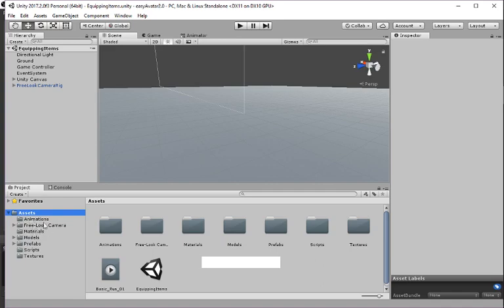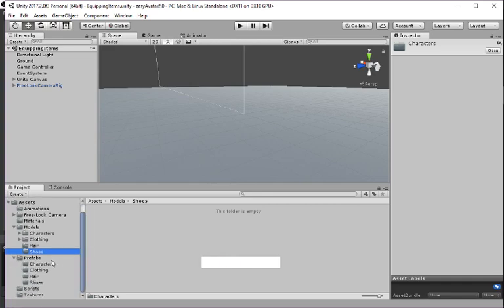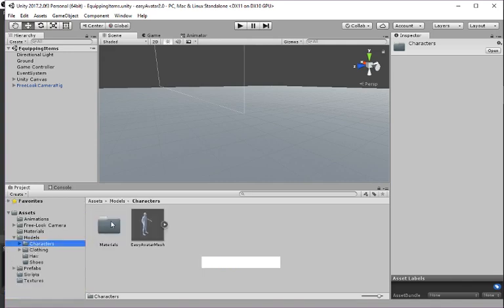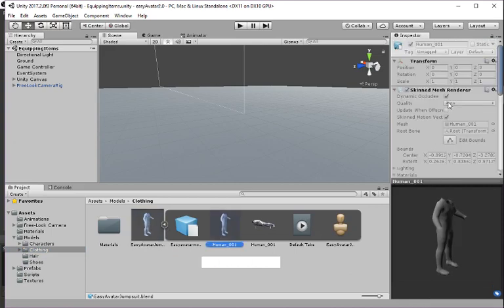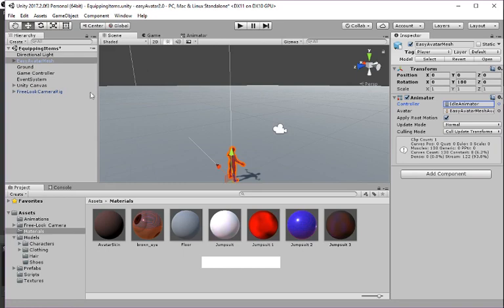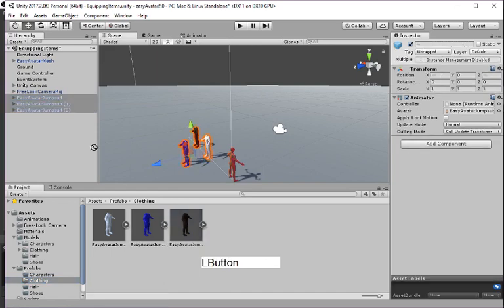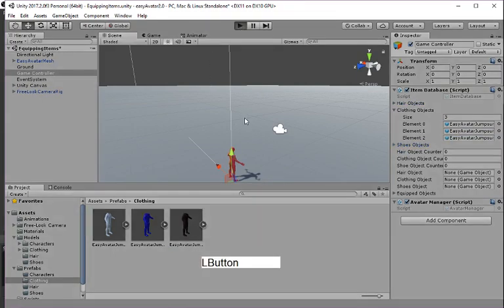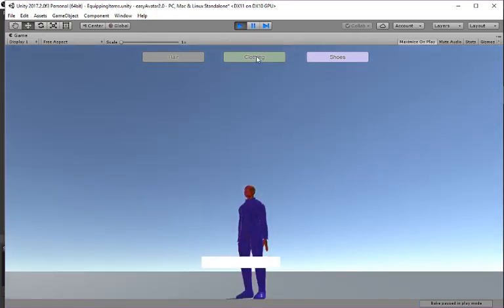EasyAvatar Walkthrough/Tutorial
EasyAvatar is a very simple asset for people to easily take a skinned mesh renderer (rigged model), and attach it to another model that has the same skeleton/rig. This is an easy and flexible system for making clothing/hair/accessories for 3d characters in Unity!

Check out this tutorial series I made on how to make your own MakeHuman characters, put them in blender and easily make clothing with them using simple plugins:

(asset store link to follow)